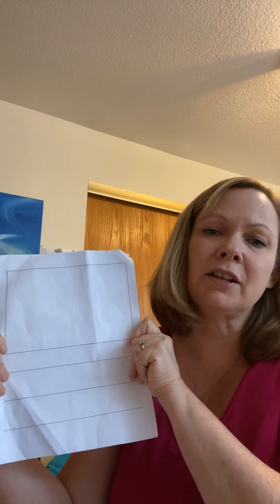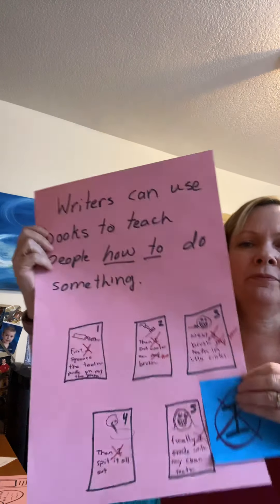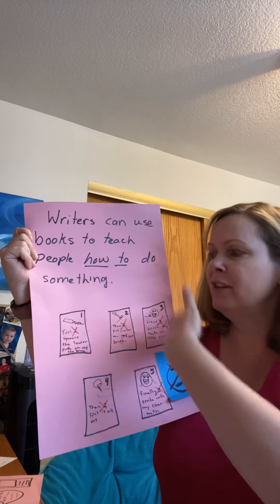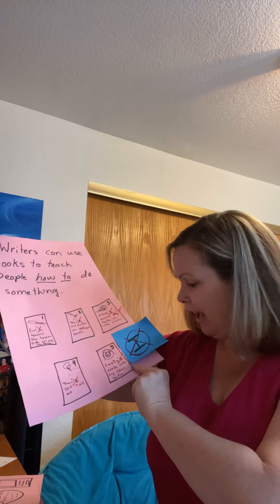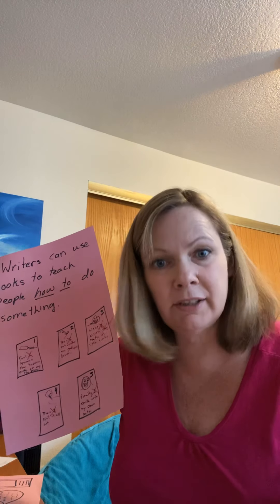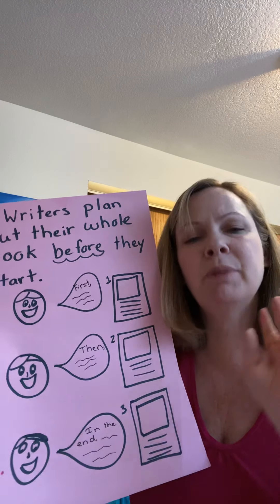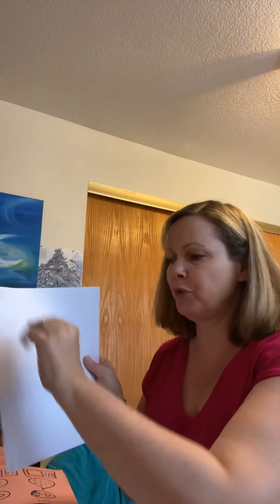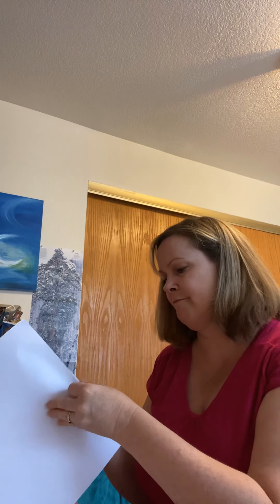Writer’s Workshop: Planning your book